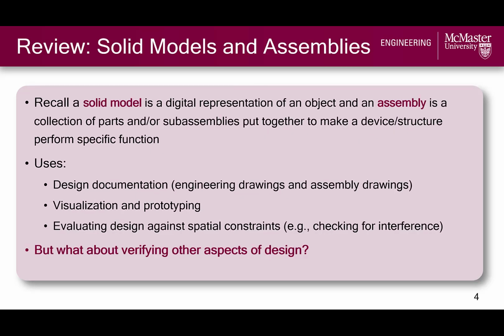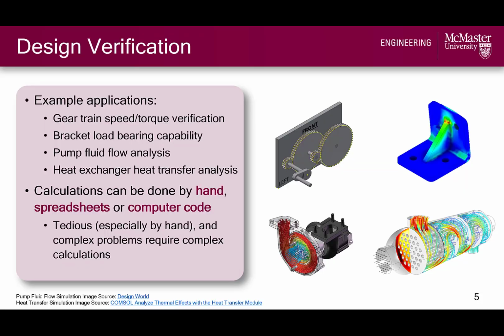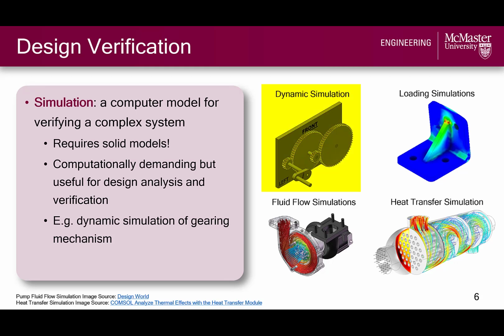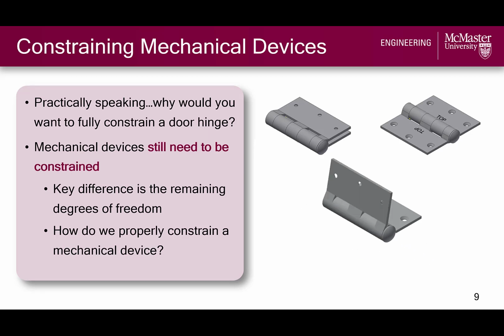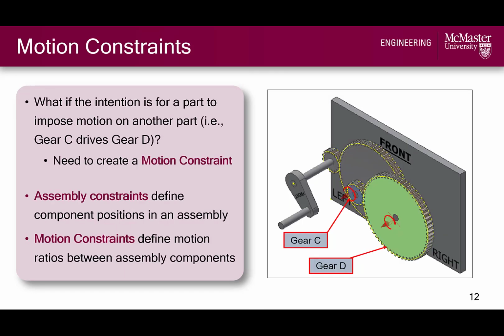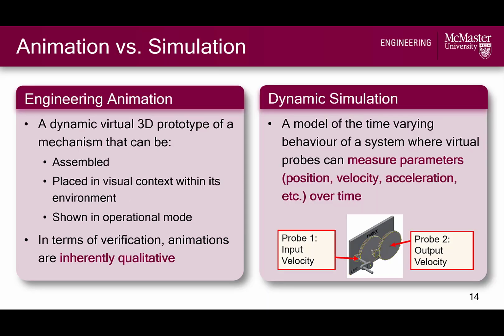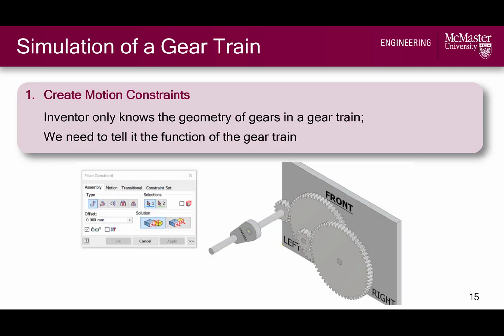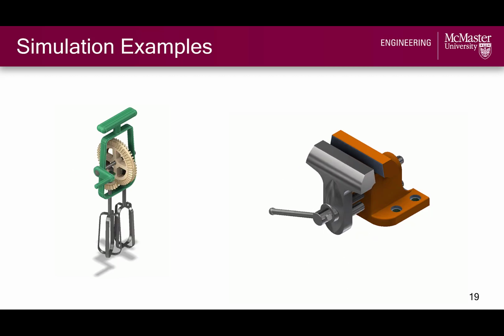Lesson 5A - Dynamic Simulation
Table of Contents:

00:00 - Introduction
00:38 - Review: Solid Models and Assemblies
03:16 - Review: DOF Applied to Solid Models
03:30 - Review: Assembly Constraints
04:01 - Constraining Mechanical Devices
04:35 - Assembly Constraints with Limits
05:38 - Motion Constraints
06:45 - Animation vs. Simulation
08:03 - Simulation of a Gear Train
09:11 - Simulation Examples
09:39 - Summary